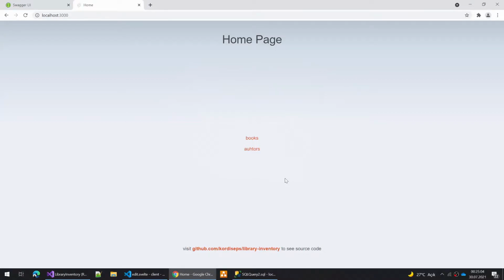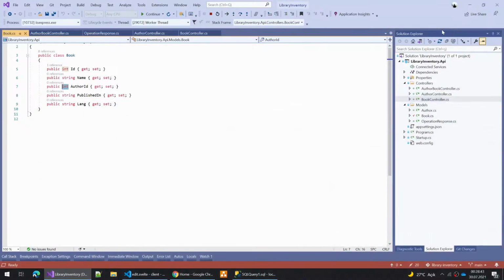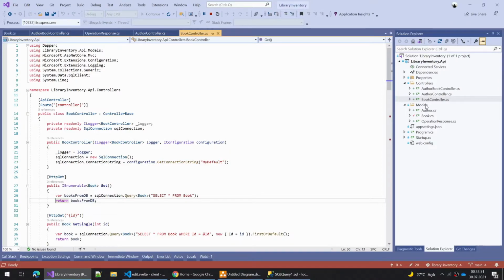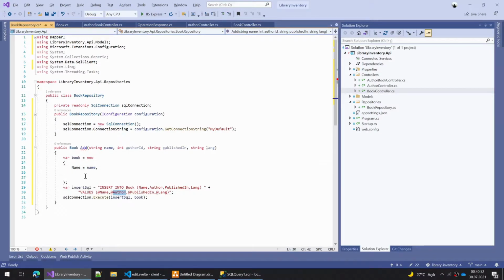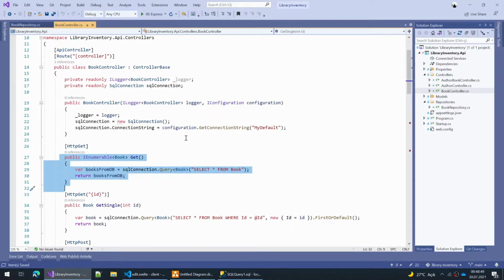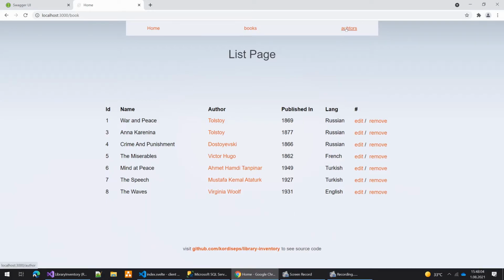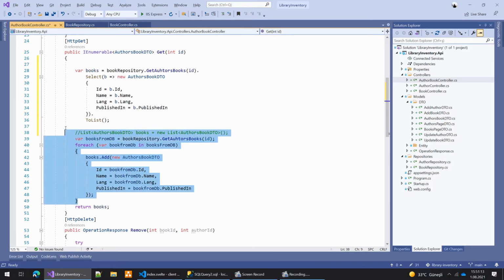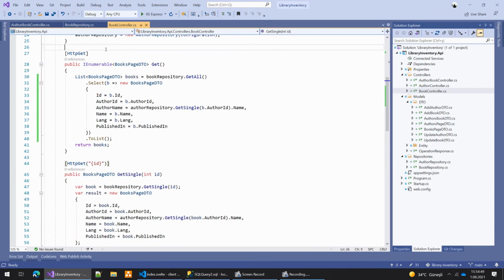Net Web Api Single Responsibility Violation and Creating Dto [2]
In .Net Web Api Single Responsibility Violation and Creating Dto - Part 2 sqlServer dapper net core single-responsibility